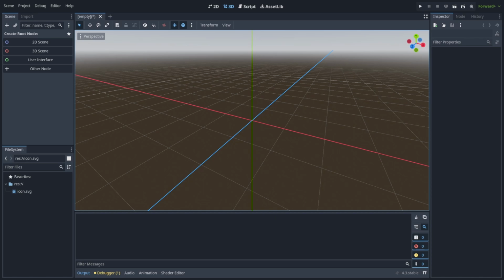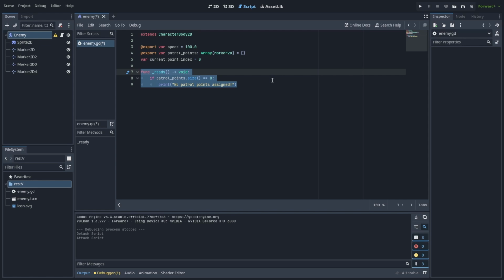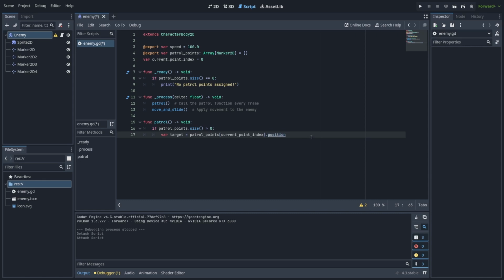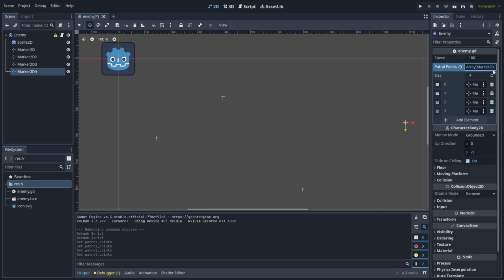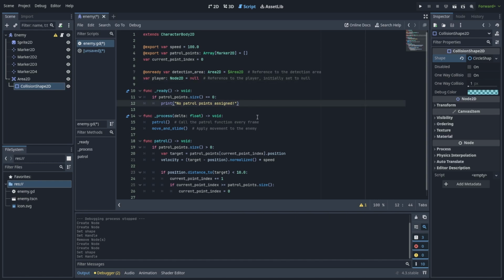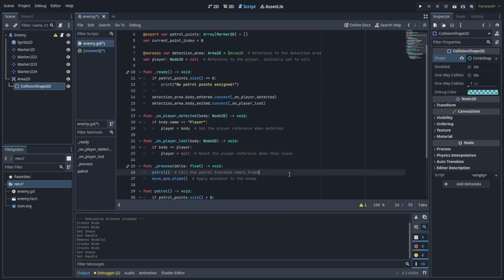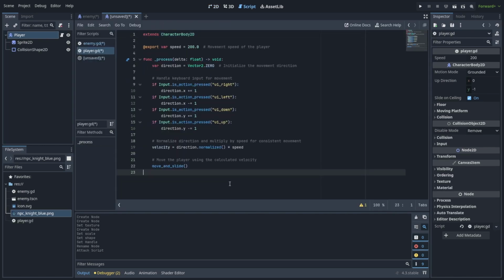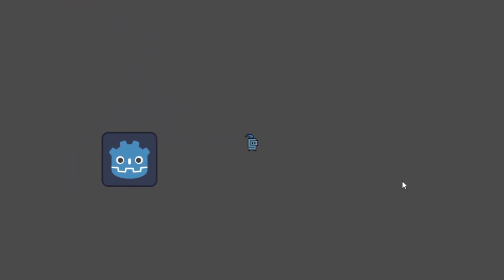Godot Beginner AI Tutorial: Simple Enemy Patrol and Player Detection AI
In this beginner-friendly tutorial, you'll learn how to create a basic enemy AI with patrol and player detection in Godot 4.3. We'll walk through step-by-step how to set up patrol points, make the enemy move between them, and add a detection system that allows the enemy to chase the player when they enter its range. By the end of this video, you'll have a foundational enemy AI that you can build upon and expand for your games.

🎮 Code:
Enemy:

By the end of this tutorial, you'll understand how to create a basic enemy AI that patrols and reacts to the player, perfect for adding dynamic behaviors to your Godot games!